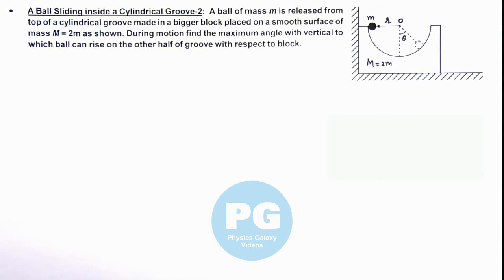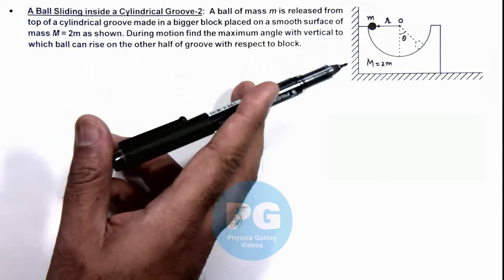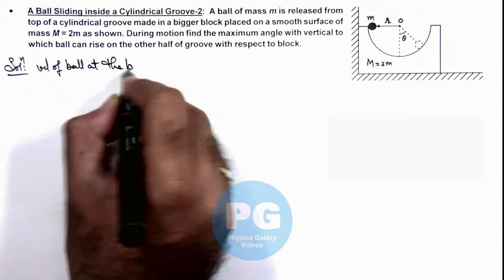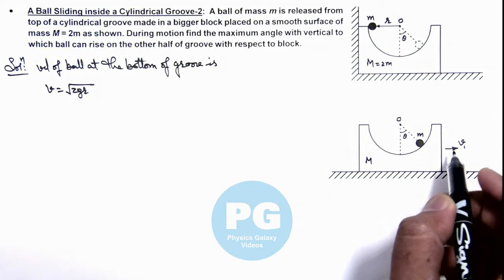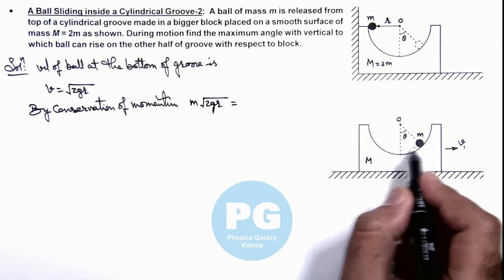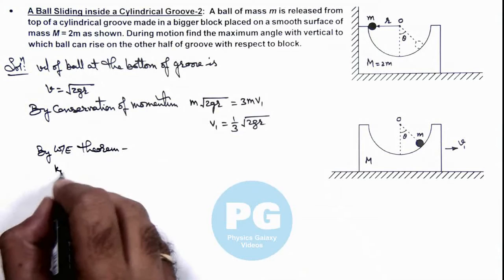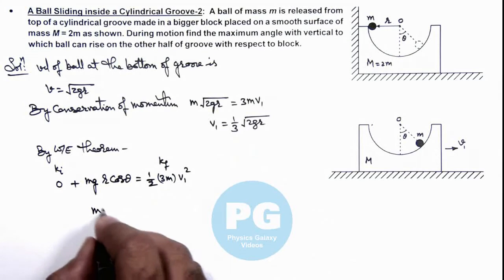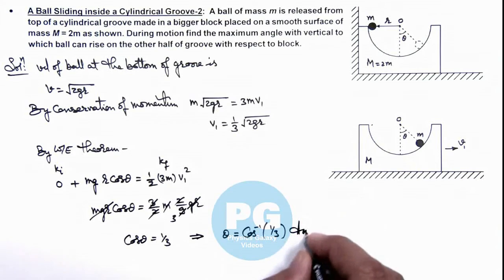Adv Illustration – A Ball Sliding inside a Cylindrical Groove-2 | System of Particles #5 for JEE Adv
Ashish Arora Sir has taken up a case of A Ball Sliding inside a Cylindrical Groove-2 from the chapter System of Particles which is important for select in IIT. System of Particles covered in Class 11 NCERT and is crucial in JEE preparation.  These advanced illustrations cover all formulas and relevant solved examples from system of particles and are useful for making notes for IIT JEE preparation.